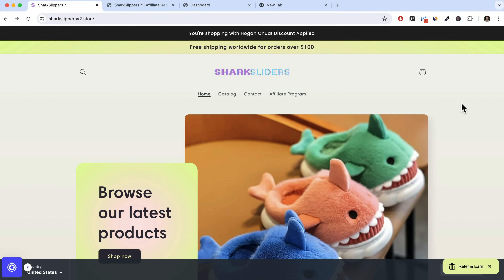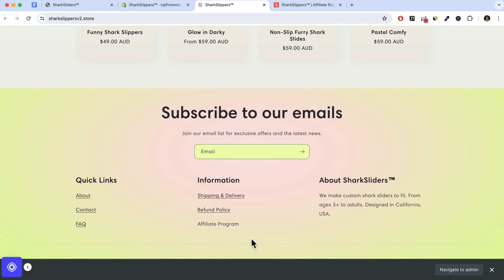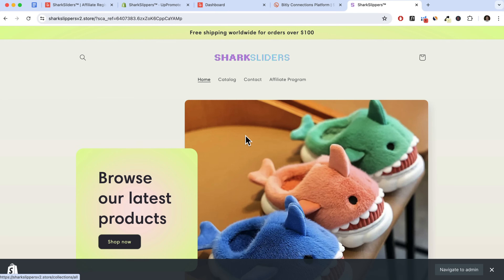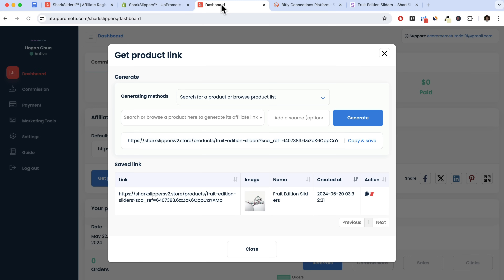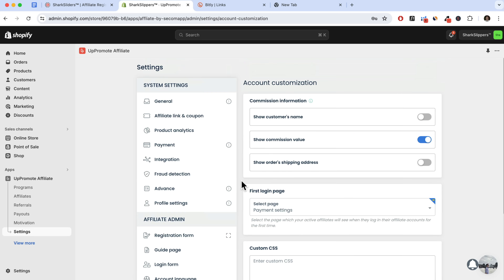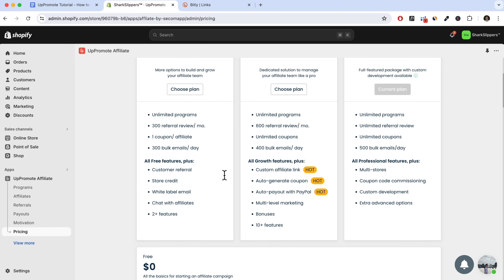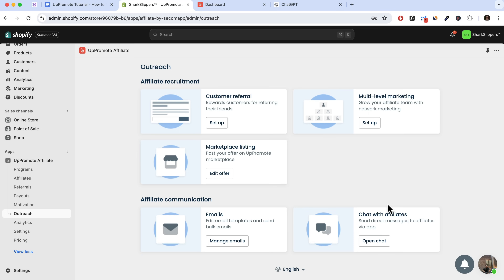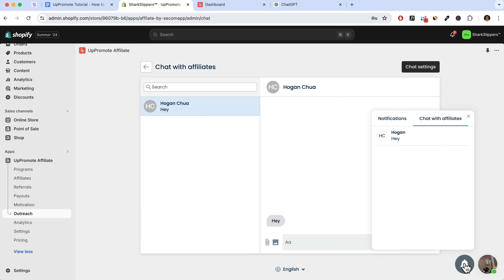How to Start an Affiliate Program on Your Shopify Store - UpPromote Tutorial 2025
In this tutorial, I’ll show you how to start an Affiliate program for your Shopify store for Free using UpPromote.

Contents

Introduction 0:00
Quick Demo 0:44
Install UpPromote in Shopify 2:12
Add Affiliate Registration Form to Website 7:25
Customize Registration Form 9:58
Affiliate Dashboard Walkthrough 17:18
Creating a Coupon Code for Affiliates 22:58
General Settings of UpPromote 24:40
UpPromote Affiliate Marketplace 30:02
Affiliate Payout Process 33:10

My Top 10 Features (Paid - Free Trial Available)
1. Customer Referrals 36:42
2. Message Bar 39:10
3. Incentives Feature (Gifts & Bonuses) 40:55
4. Auto-Tier Commissions 44:07
5. Custom Affiliate Links. 45:46
6. Chat with Affiliates 49:36
7. White Label Emails 50:42
8. Custom Domain 52:23
9. Multi-Level Marketing 57:32
10. Auto Generate Coupon 59:56

Conclusion 1:03:25

UpPromote is the ultimate affiliate marketing software that offers end-to-end management from recruiting affiliates to tracking links and everything in between. It’s trusted by thousands of Shopify store owners around the world to grow their revenue without spending on paid ads.